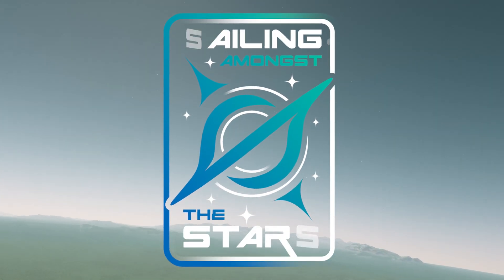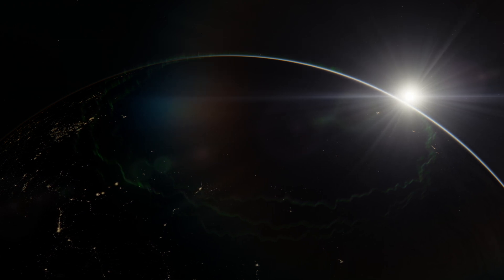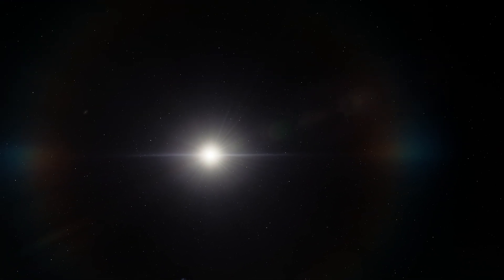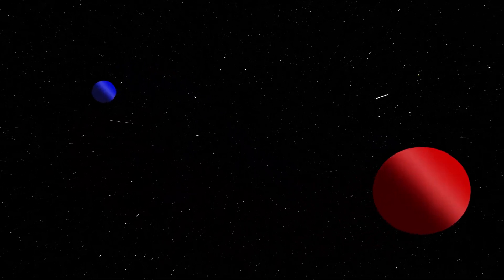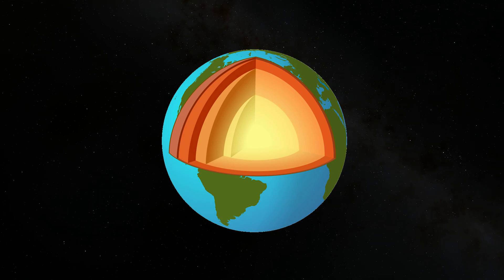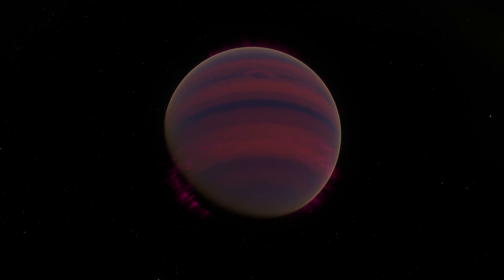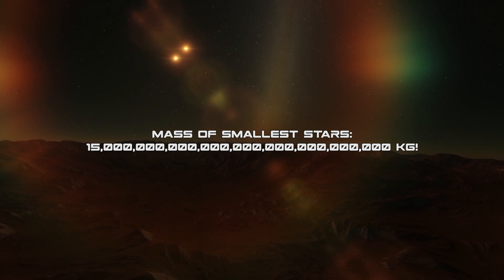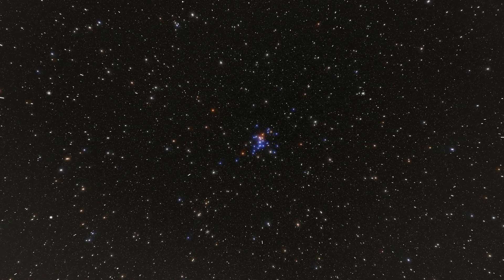SAtS: Stellar Ep.1 - What are Stars?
A quick, basic introduction to the notion of stars, this video offers a way to think about them and a framework to put them in. Very little science in this one, the goal is to get "in the right mood" for the rest of the Stellar series, as we prepare to get into the detail of what stars are, how they work, and try to comprehend these true celestial beasts!

Footage captured in:
Space Engine